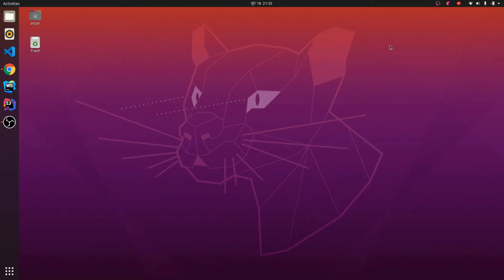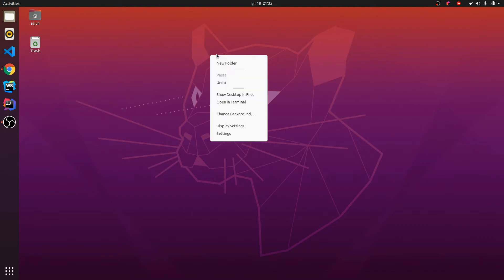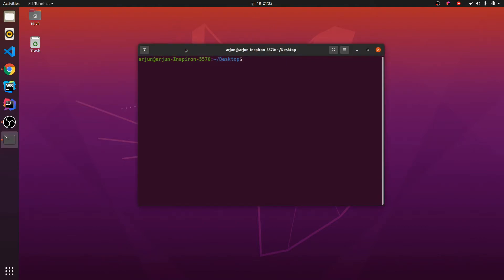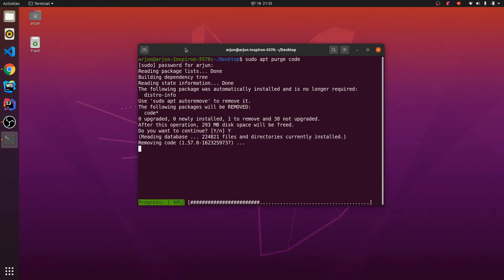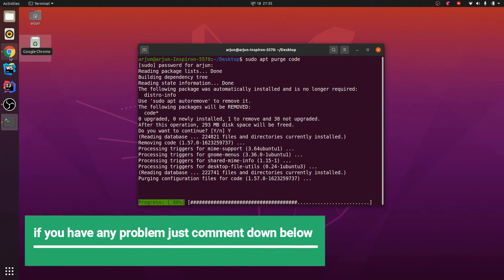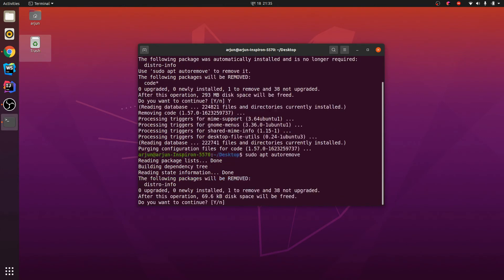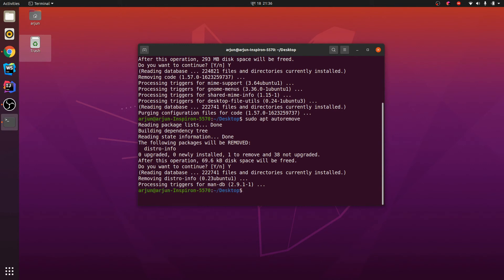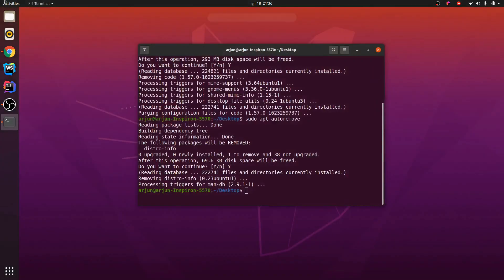Uninstall Vscode from Ubuntu 20.04 LTS | Linux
In this video i have shown how to uninstall vscode from ubuntu 20.04LTS or any other versions of ubuntu.

Commands Used :
$ sudo apt purge code
$ sudo apt autoremove